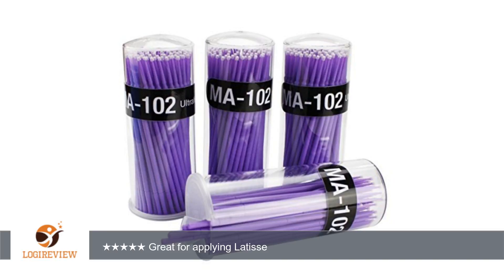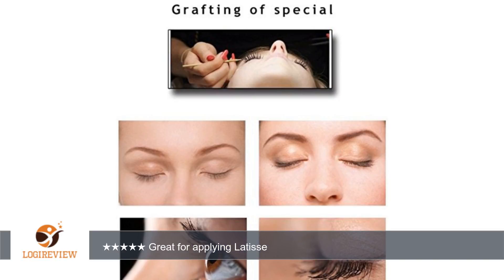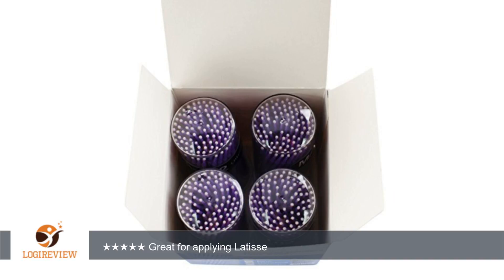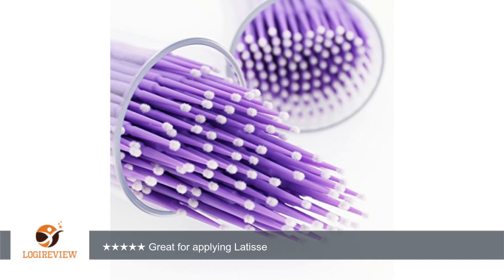NIPOO 400 Pcs Eyelash Extensions Disposable Micro Brushes | Review/Test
Review about   NIPOO 400 Pcs Eyelash Extensions Disposable Micro Brushes